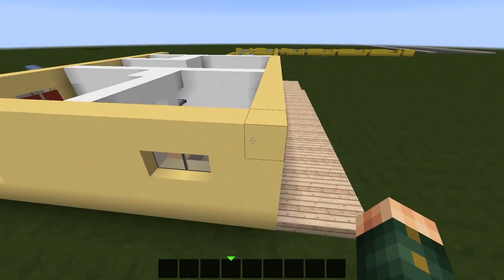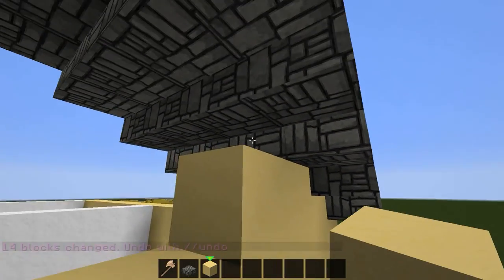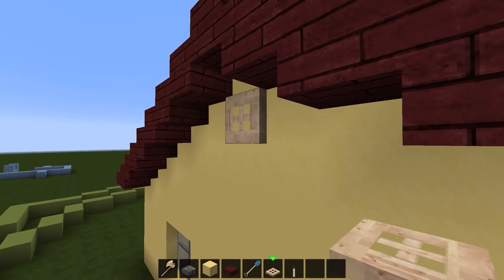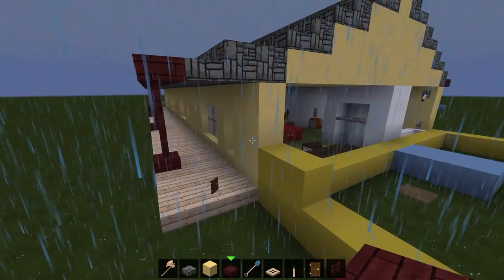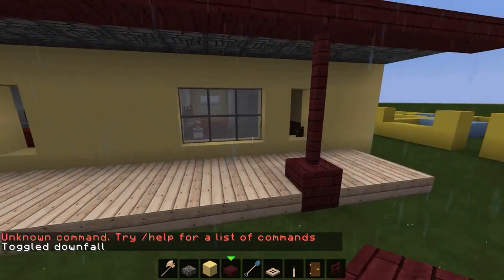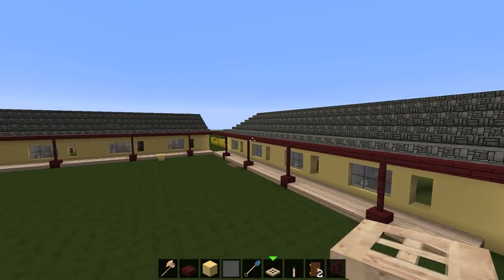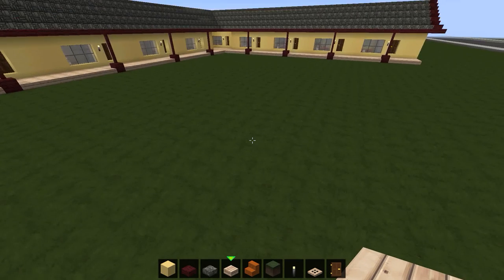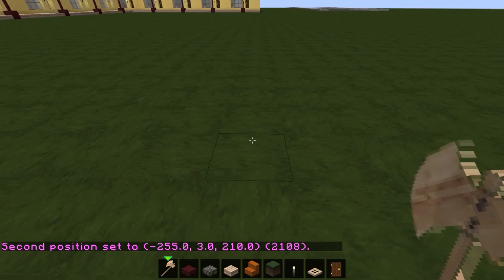Bit by Block - 010: "Psycho" Bate's Motel Part 3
Part 3 of the build, we finish off the remaining motel rooms! Next week: the house!

"BIT BY BLOCK" A weekly series where Jeff recreates places from movies and TV Shows in Minecraft and then use them to recreate a scene from the movie/tv show!

Follow Jeff on Twitter: @randombell